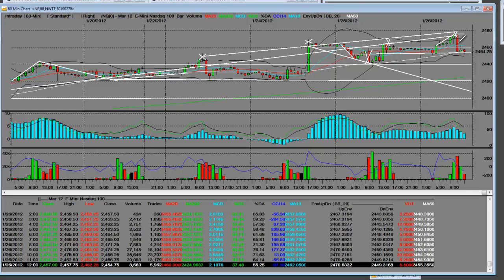Nasdaq 100 Intraday Top Reversal Pattern NDX Emini Futures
Nasdaq 100 Intraday Top Reversal Pattern NDX Emini Futures. Stocks had an intraday reversal and we'll cover the recent trends on the "Nasdaq 100 Eminis" in this "live stock market" trading video.